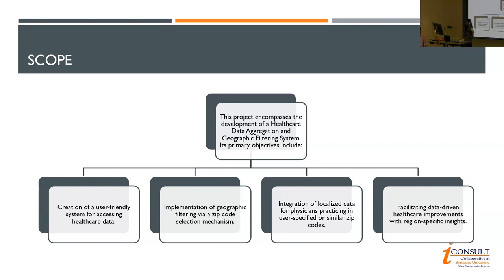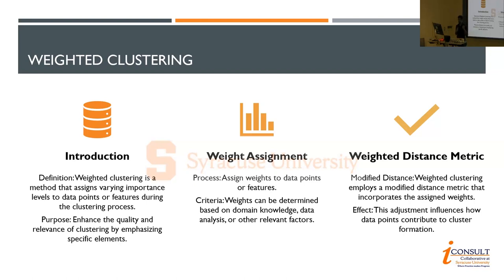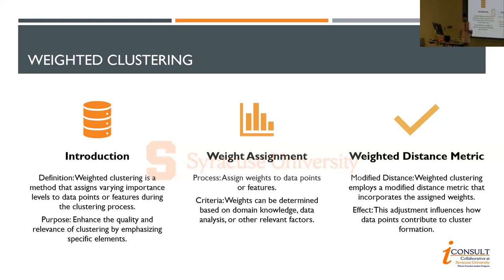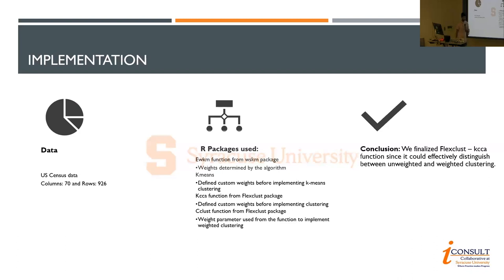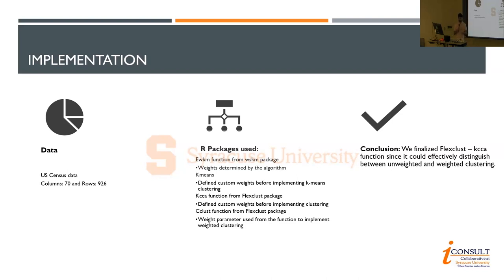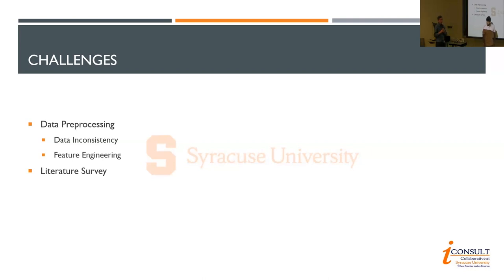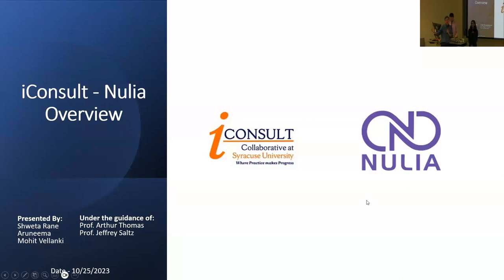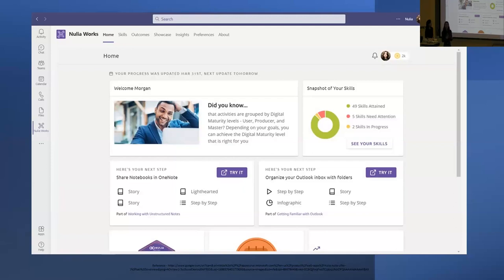Students Delivering Data Science Through the iConsult Collaborative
Students share perspectives, examples and best practices learned through iConsult project engagements. Presented as part of Syracuse University's Data Science Day 2023.

We work, learn, and live in a digital information age.

It drives our economy, our politics, and our education systems. The future will be shaped by those who understand and innovate in this environment. Who advocate for the underserved, design for the end user, and solve for the unsolvable. They’re diverse, imaginative, and driven to make change. They’re iSchoolers.

We are the Syracuse University School of Information Studies (iSchool). We offer undergraduate, graduate, and doctoral programs in data science, information technology, information management, library science, and more.